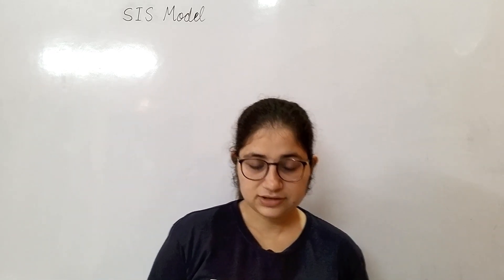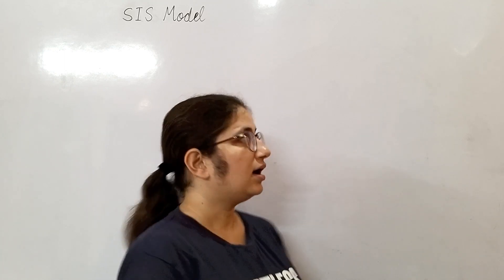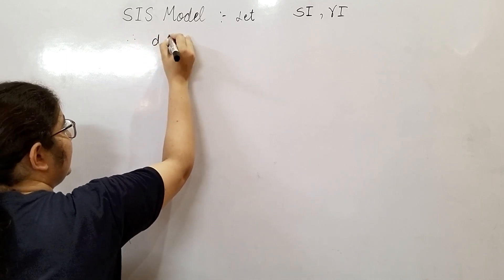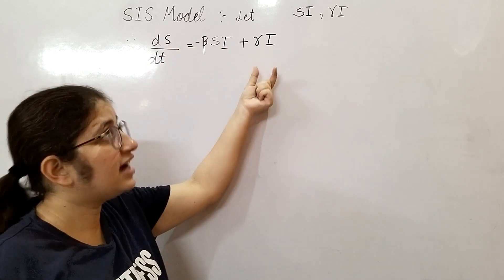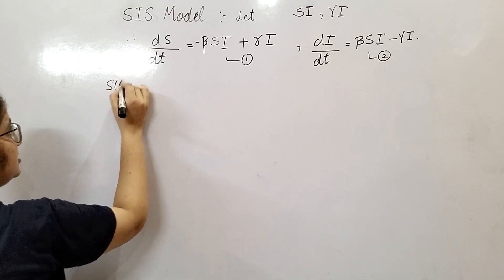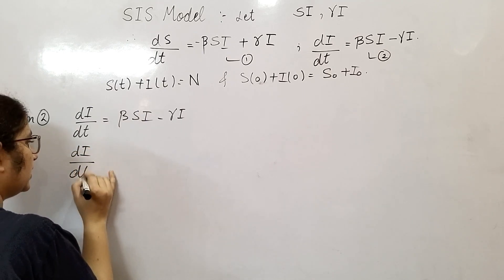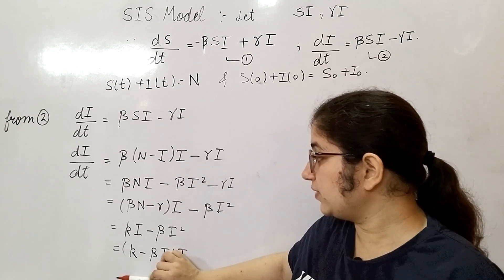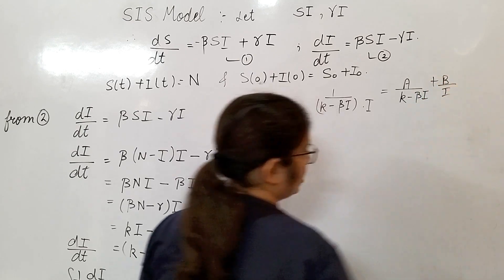SIS Model , Mathematical Modelling